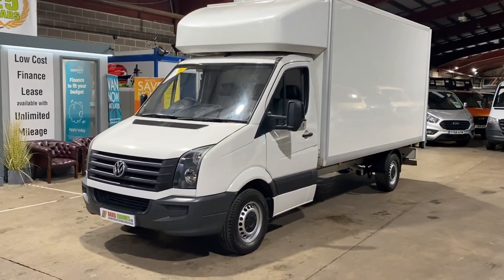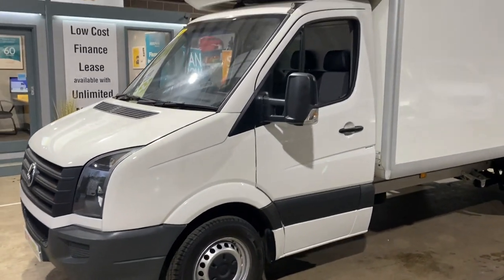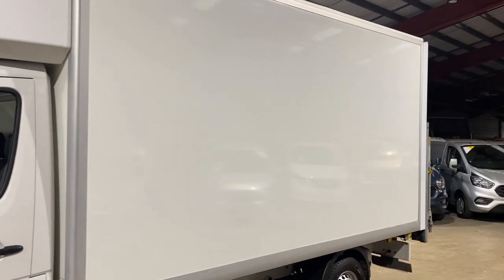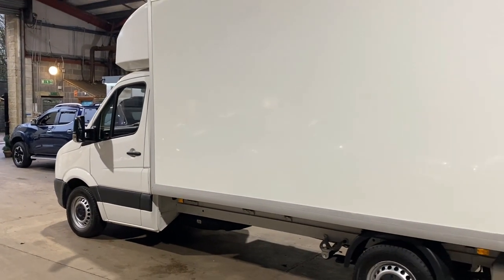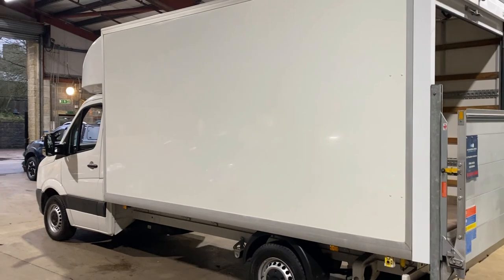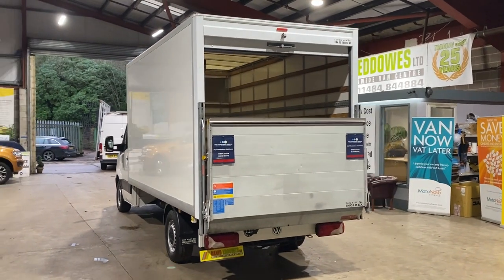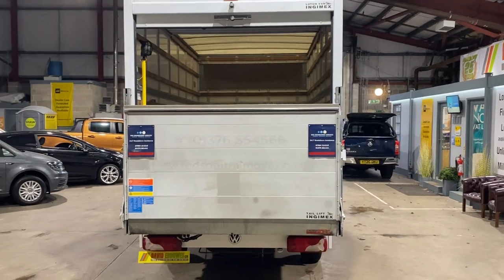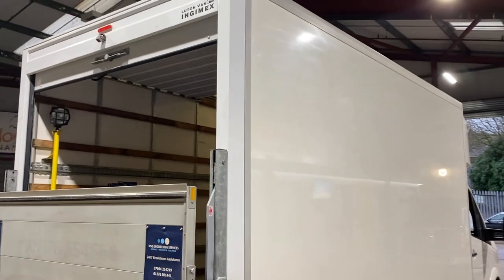VOLKSWAGEN CRAFTER 2.0 CR35 TDI C/C LUTON 136 BHP LWB LUTON VAN WITH TAIL LIFT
2015 (15) -  VOLKSWAGEN CRAFTER 2.0 CR35 TDI C/C 136 BHP LWB LUTON VAN WITH TAIL LIFT MODEL WITH ELECTRIC PACK INCLUDING, REMOTE CENTRAL LOCKING, ELECTRIC WINDOWS AND MIRRORS, BLUETOOTH HANDS-FREE CONNECTIVITY, SOUND SYSTEM / RADIO, ABS, DRIVERS AIRBAG, 3 FRONT SEATS, QUALITY BUILT LUTON BODY WITH 500KG TAIL LIFT, IMMOBILISER AND SPARE KEY, EXCELLENT CONDITION THROUGHOUT, - -- ALL VEHICLES COME WITH A HPI CHECK, AND ARE FULLY VALETED.